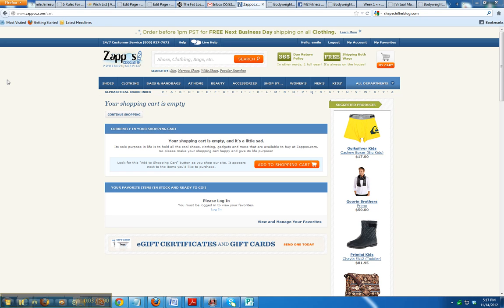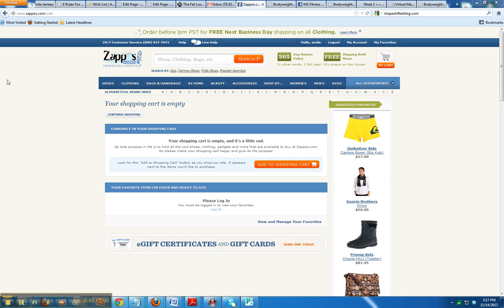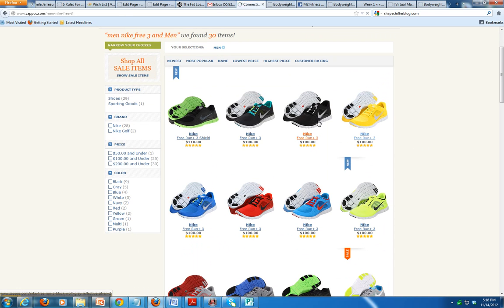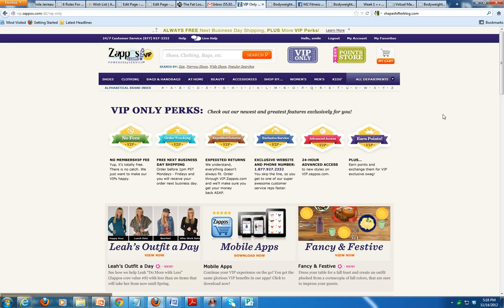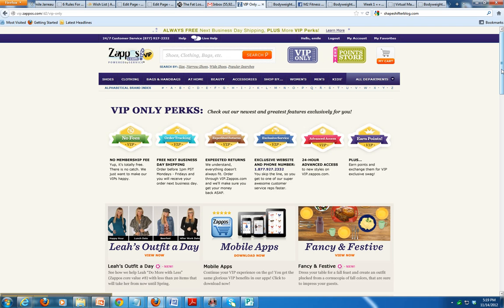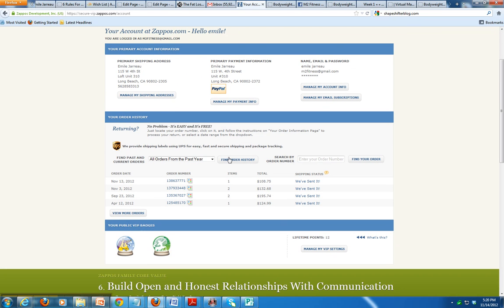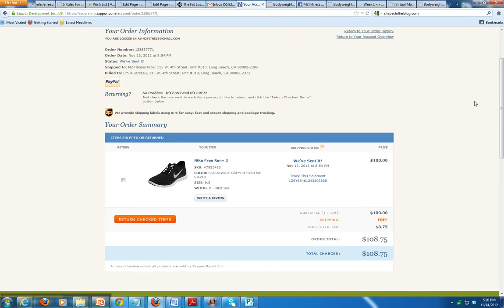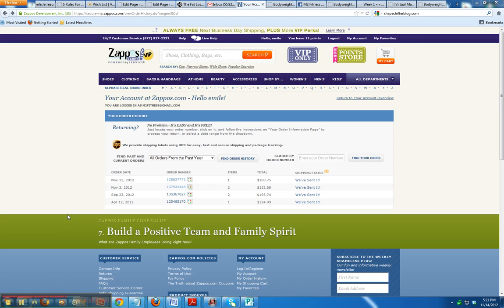The Fat Loss Project: Recommended Resources "Zappos"